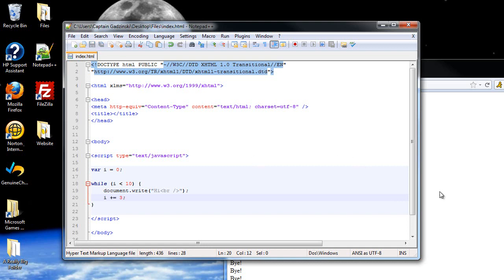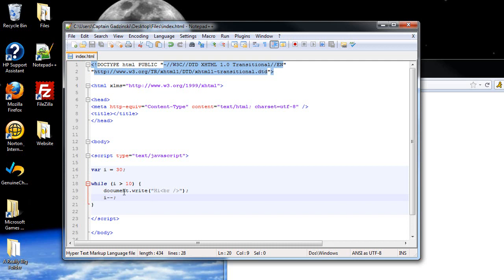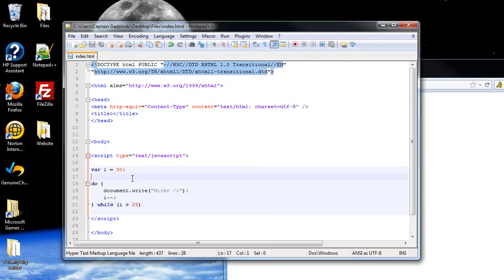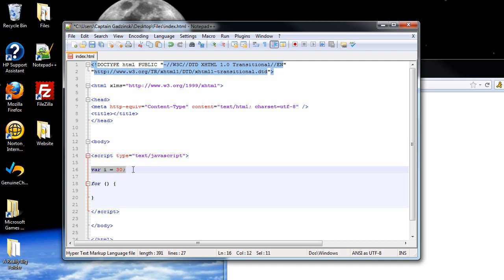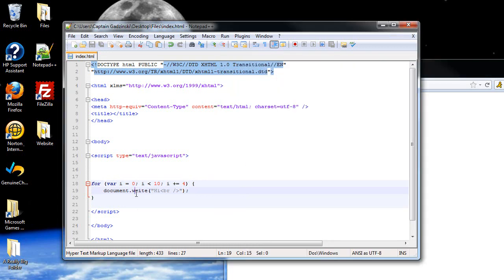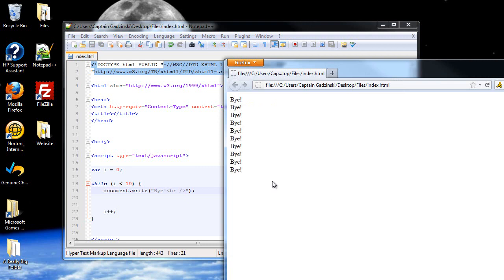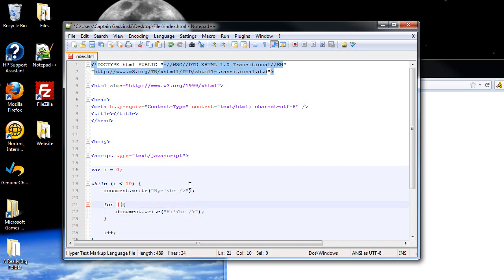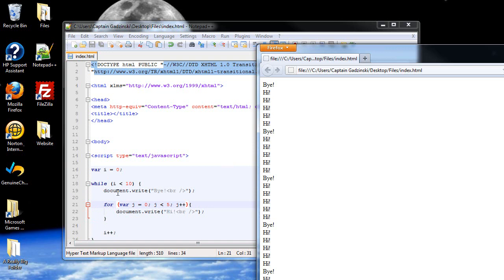Javascript Tutorial 7 - Loops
In this tutorial we will learn about while, do while, and the for loop.